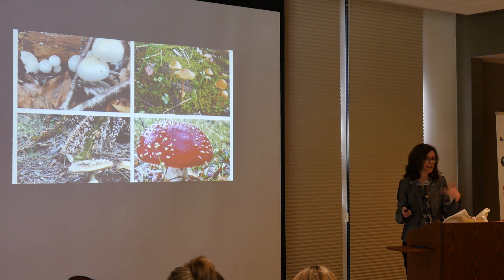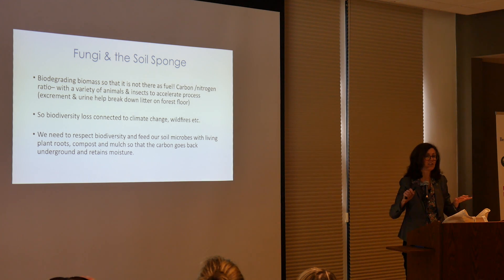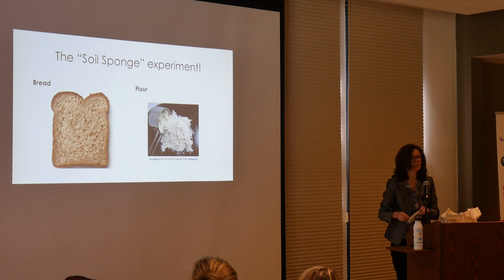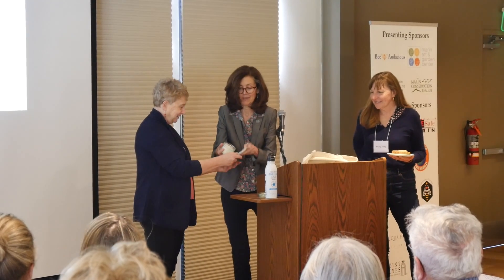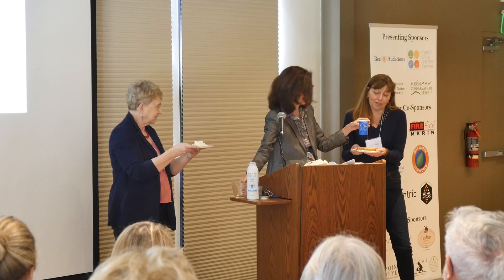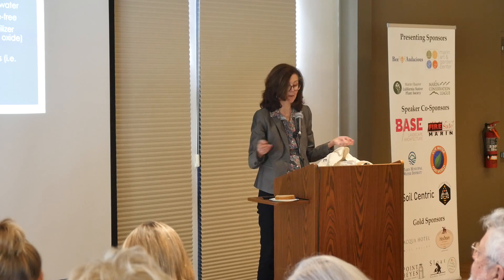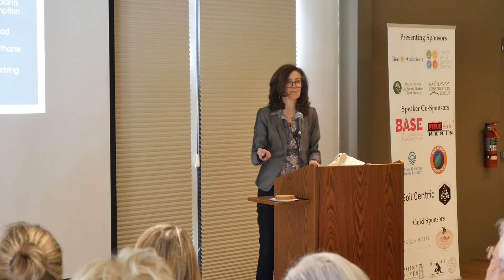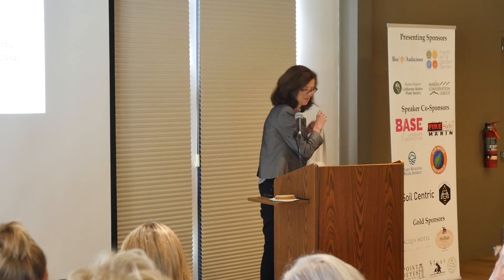Home Landscaping in a Changing Climate, part 9